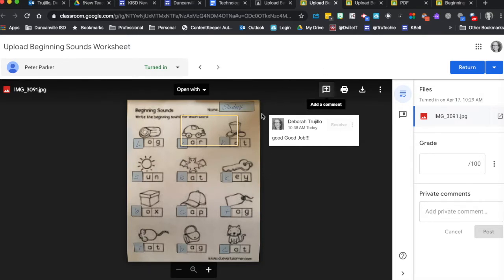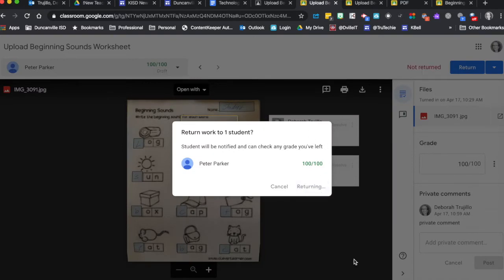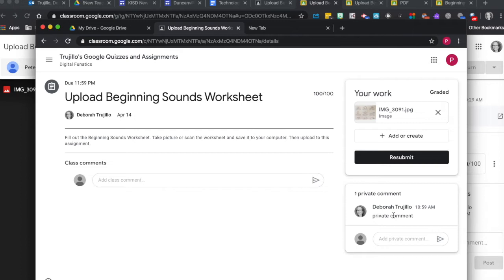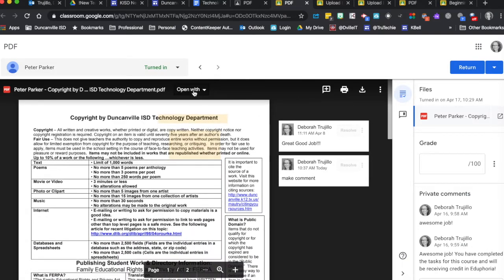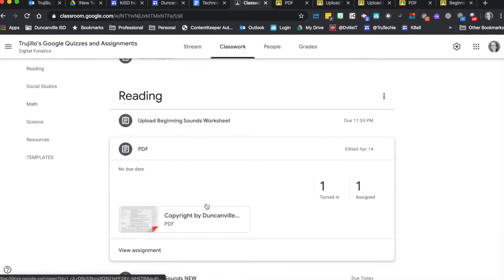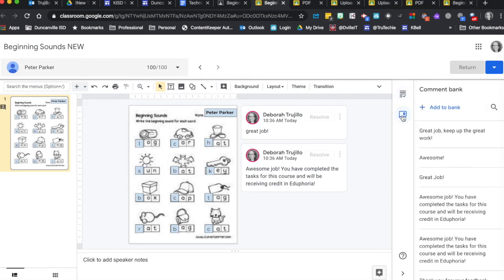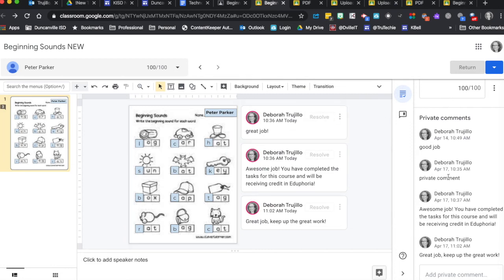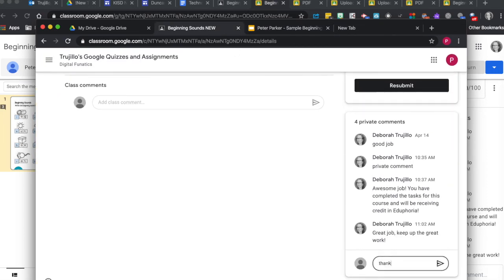Google Classroom: Adding Comments on Student work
This videos shows how to add comments to student work in Google Classroom.